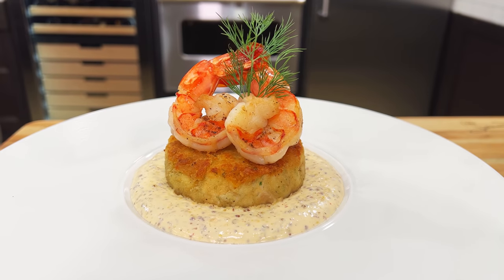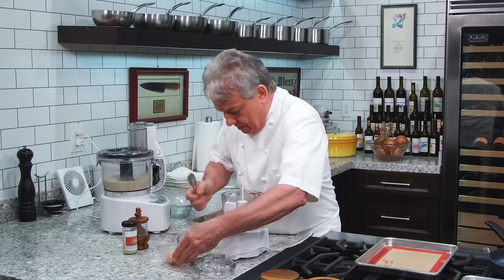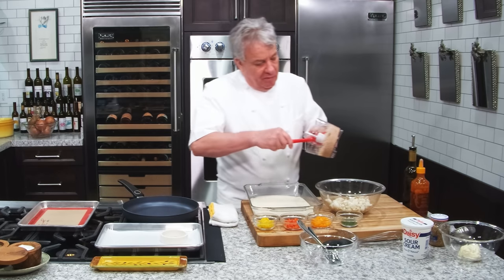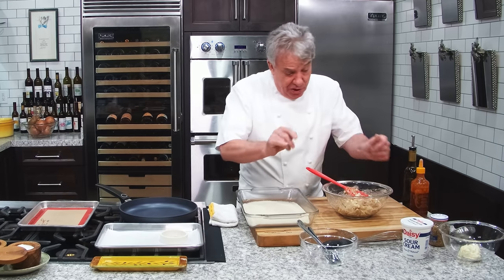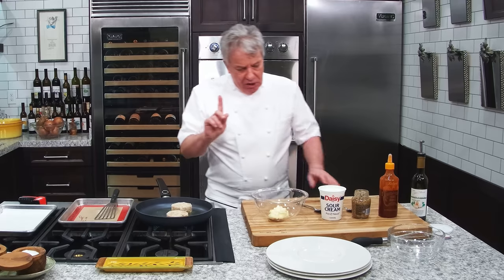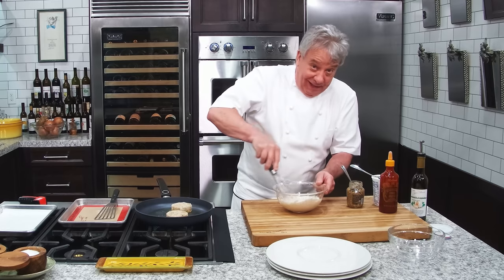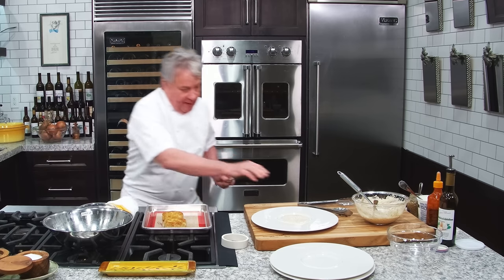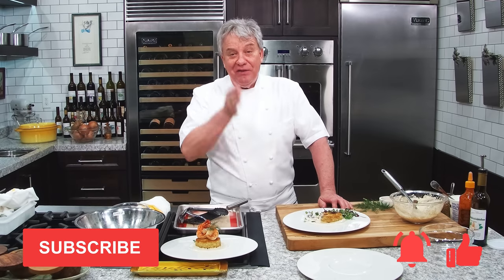How to Make a Delicious Crab Cake | Chef Jean-Pierre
Hello There Friends, Today I'm going to show you a delicious dish you can make when you don't mind spending a little money! Crab Cakes! Super Delicious and Super EASY to make. If you don't want to spend the money on Crab it is the same technique and I have made a video in the past called Seafood Cake.

PRODUCTS USED BY CHEF:
Garlic Salt: